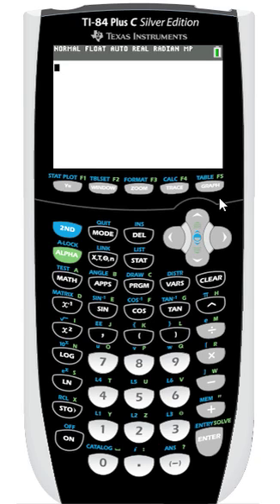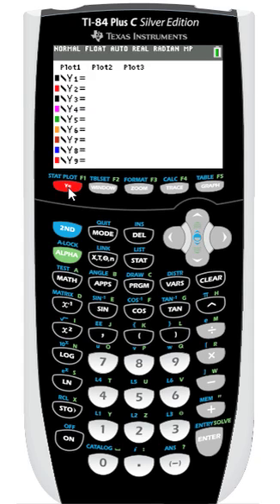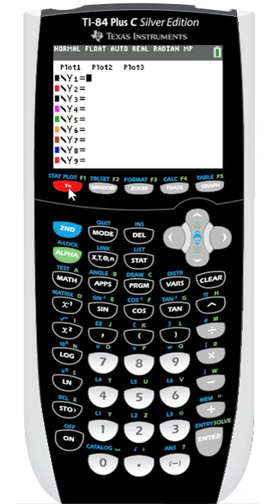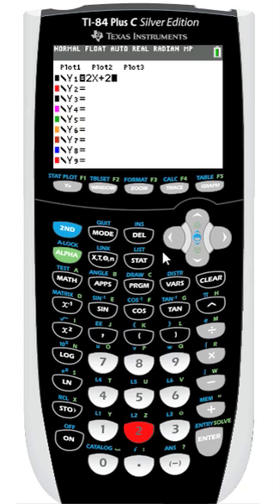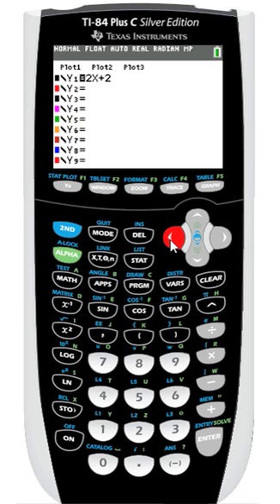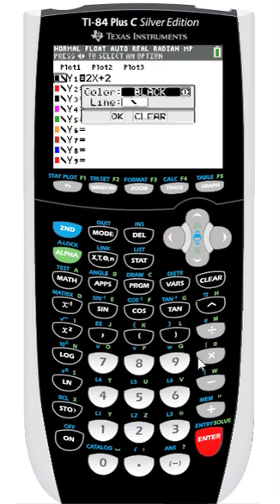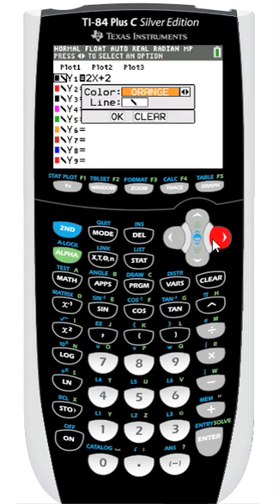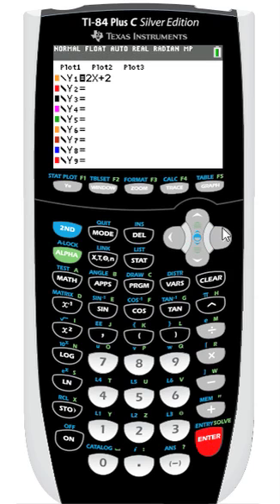Tutorial: TI-84 Plus C Silver Edition - Graphing an Equation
Graphing Basics: Learn how to enter an equation to produce a graph on the TI-84 Plus C Silver Edition graphing calculator.